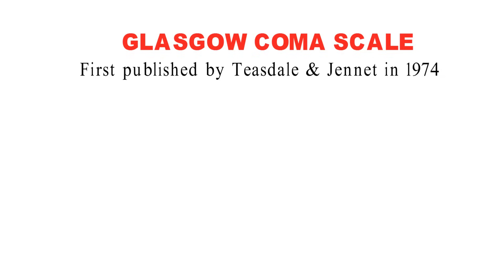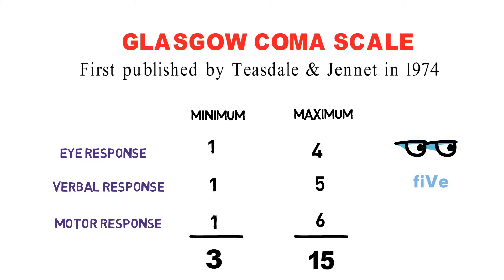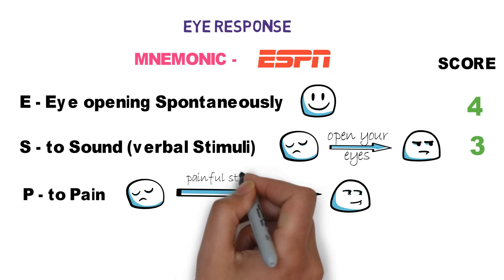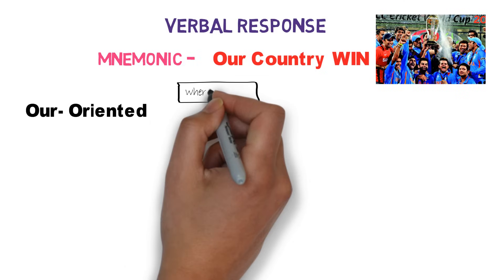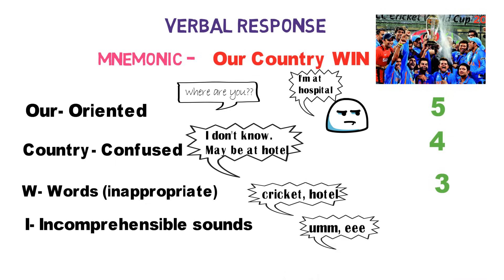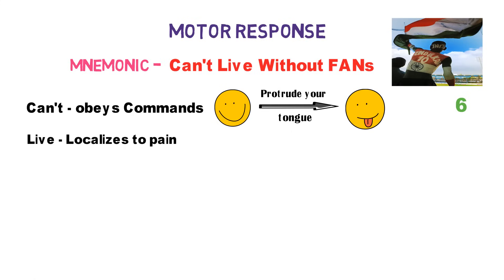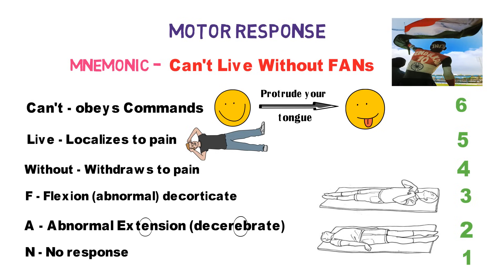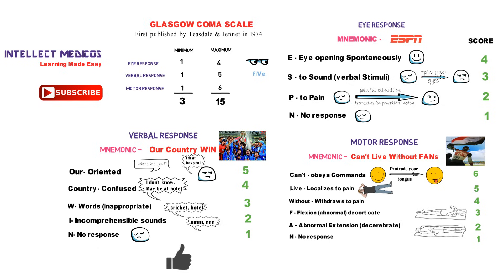GLASGOW COMA SCALE (GCS) made easy (with ANIMATIONS & MNEMONICS)!!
Hi friends. This is a video on GLASGOW COMA SCALE (GCS) with interesting animations and mnemonics on sports. If you are also fan of cricket, you will not forget any of the mnemonic. And after watching this video, I'm sure you will be able to calculate GCS score of any patient in ER, or wards (specially head injury patients) as well. And it will also help you in monitoring chronic patients in ICU's. Calculate the score in each category (as I have told in my video with the help of mnemonics) and then note the final GCS as EVM score. Maximum GCS score is 15 and minimum is 3. if the patient is intubated or tracheostomized, then note maximum score as 10T.

References: Harrison Internal Medicine, wikipedia, medscape

I hope this video will help you memorize and calculate GCS score of patients fast.

If you like our content & would like to help us upload more such videos, you can buy us a coffee over here ☕

Thank you so much guys for watching this video& for all the Love & support ❤️